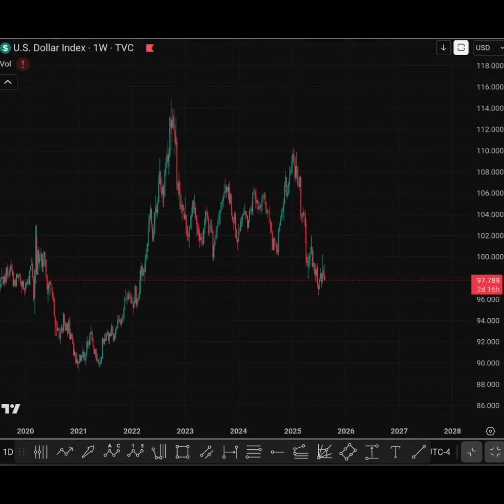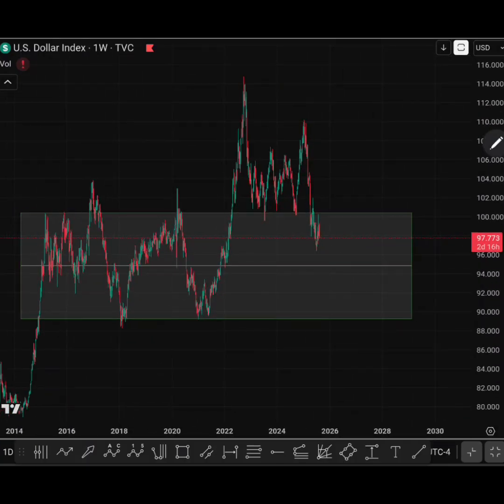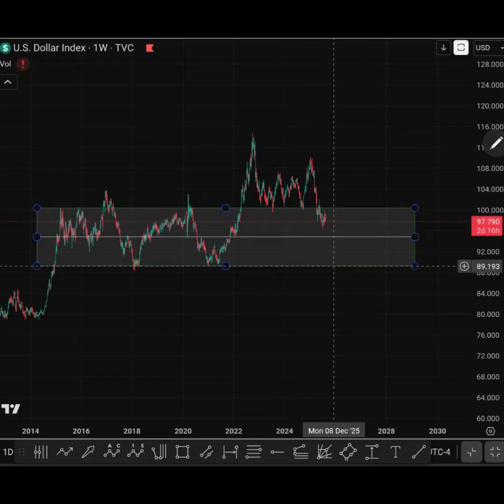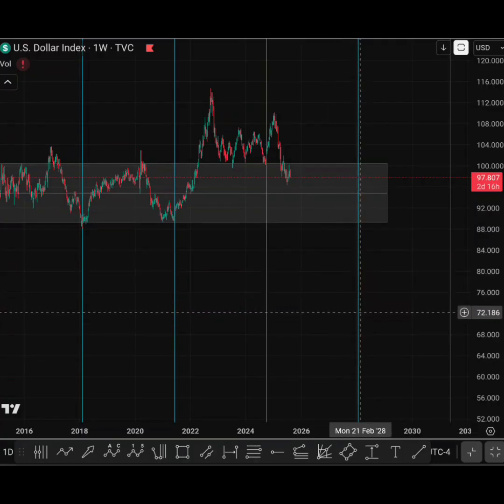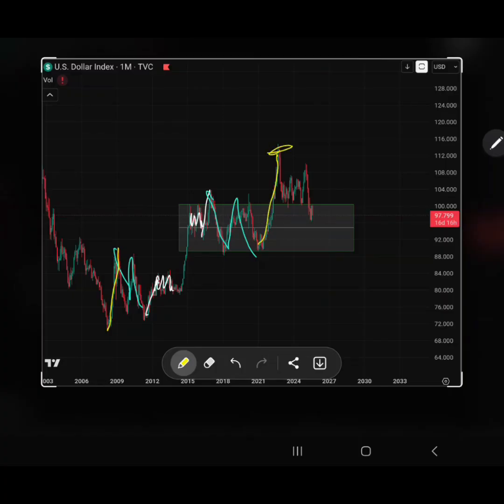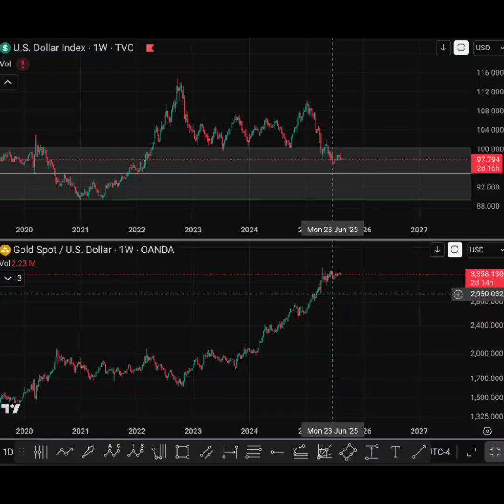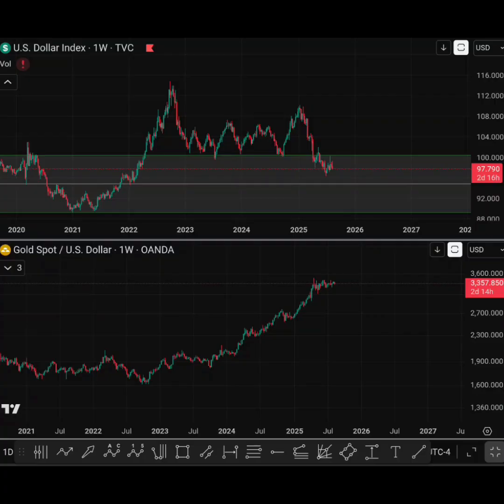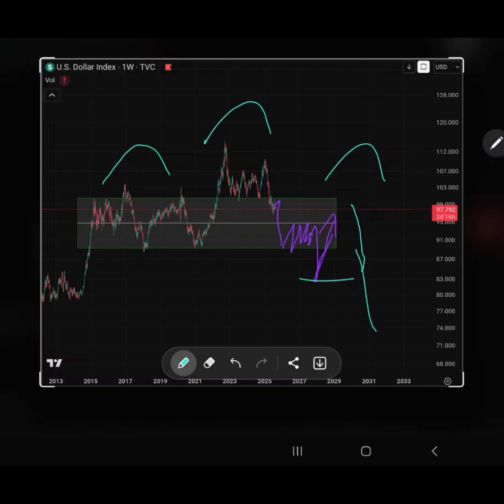Whistlin' DXY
Dollar showing some ominous patterns and behaviors